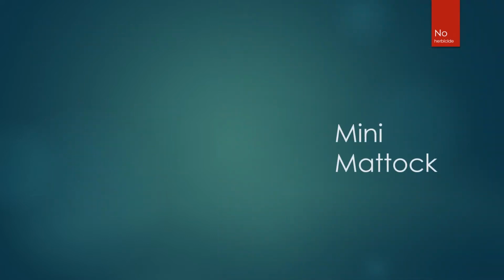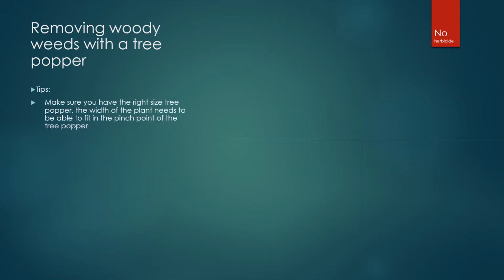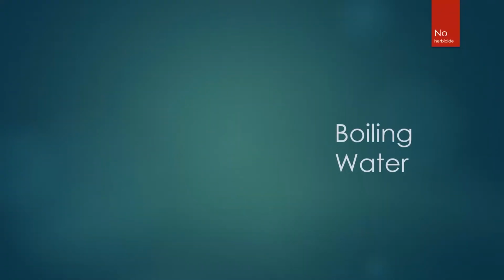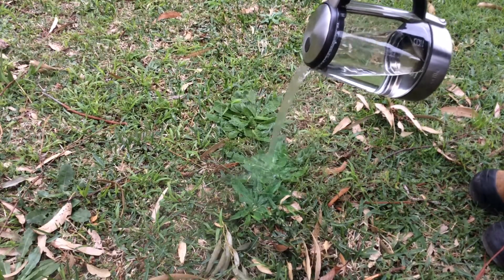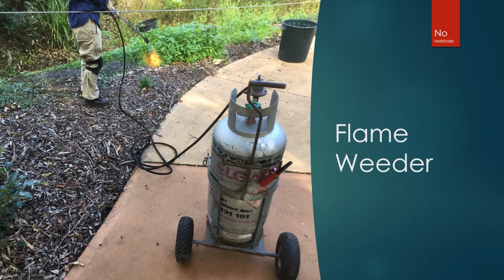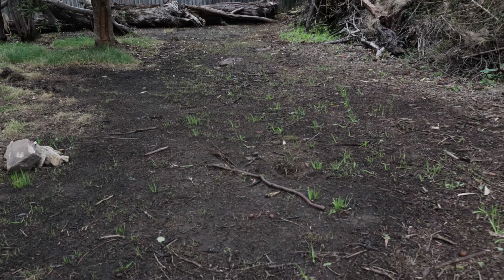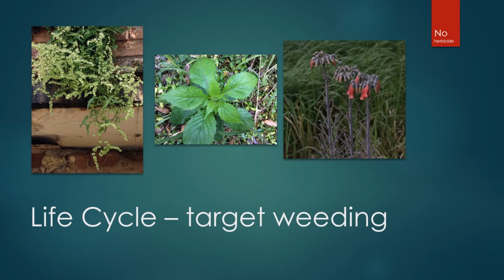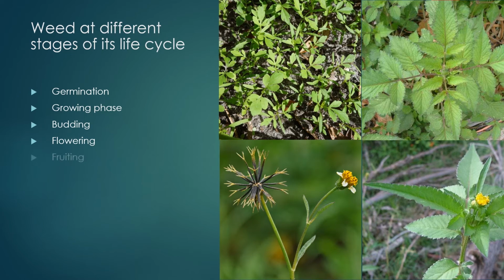Weeding Without Herbicide